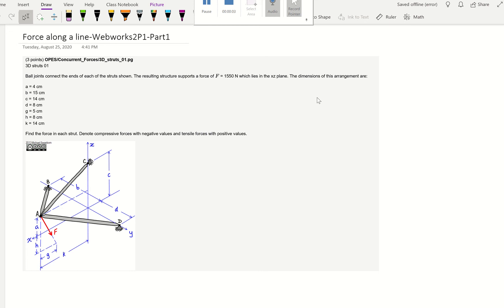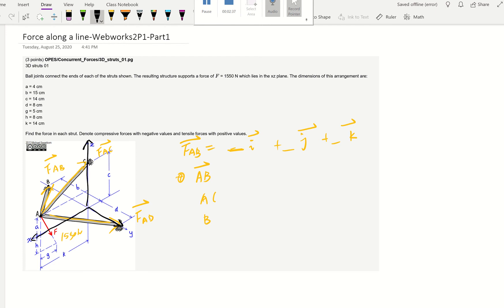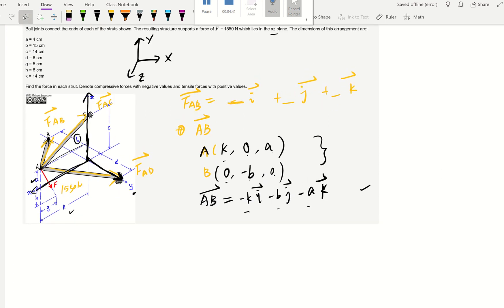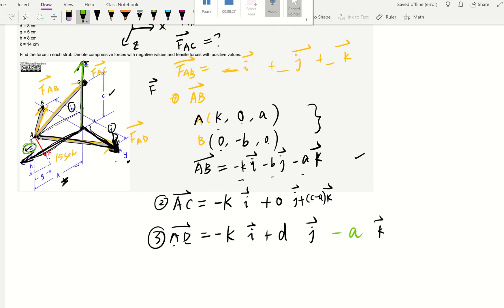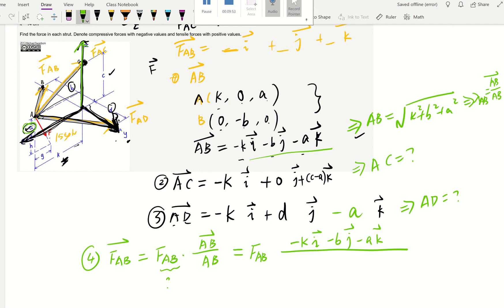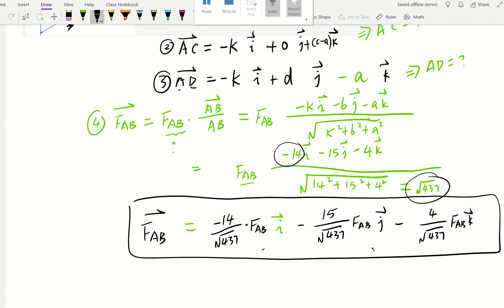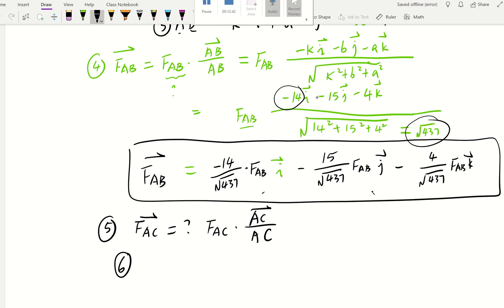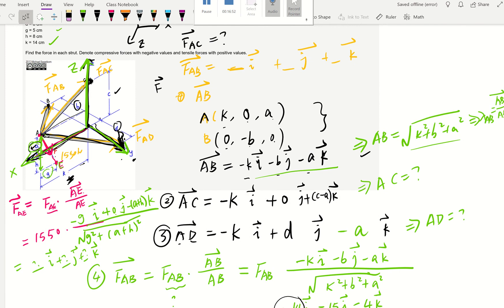Force along a line Webworks2P1 Part1